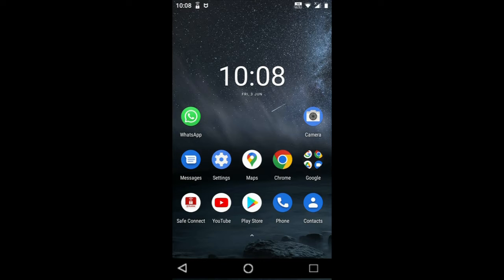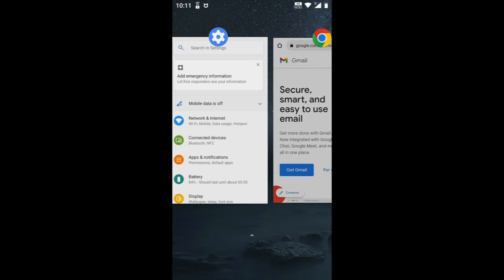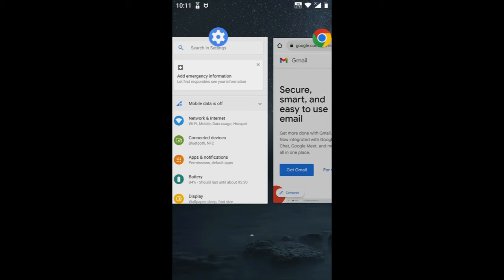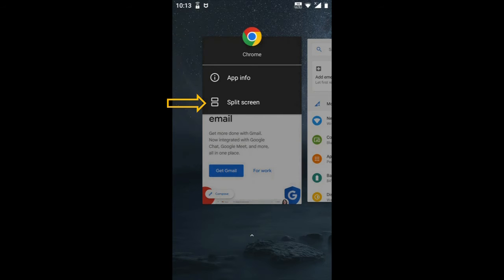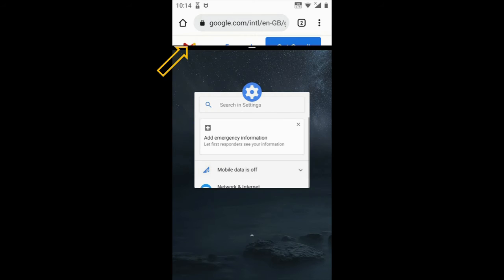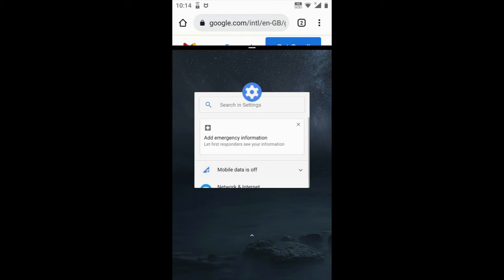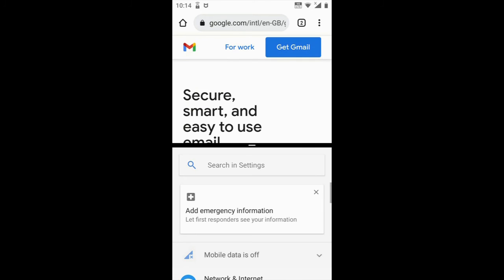How to use android split screen | Tech Knowledge Tutor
In this video we will learn how to use android split screen option when working on multiple apps in phone.

Welcome to my Tech Knowledge Tutor channel.